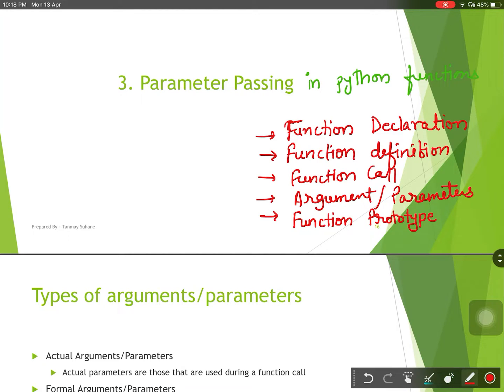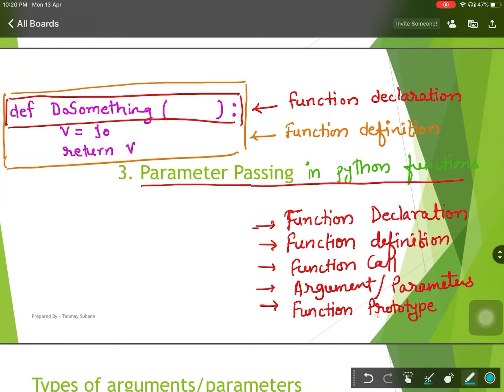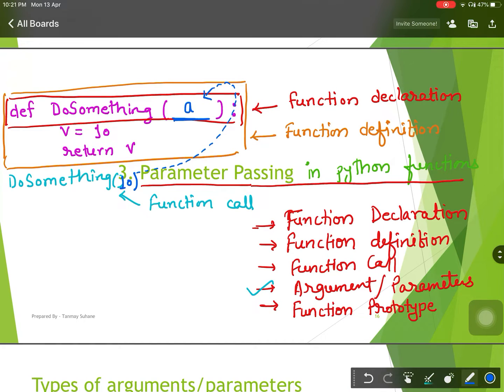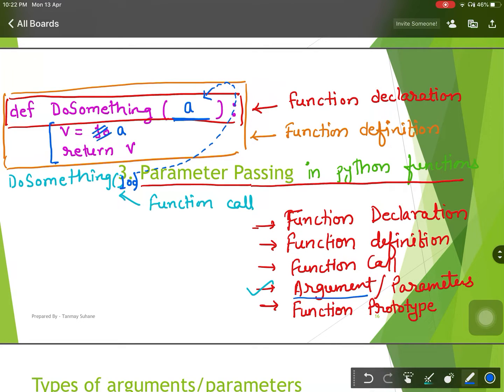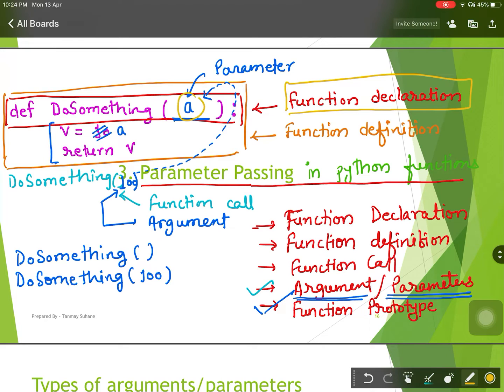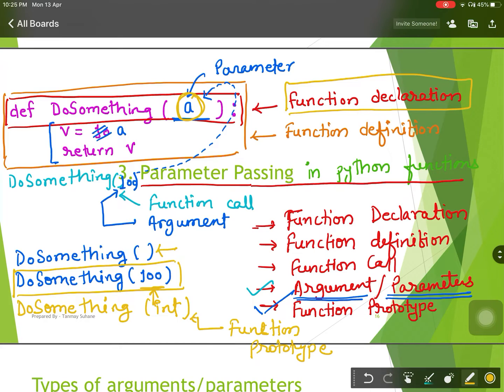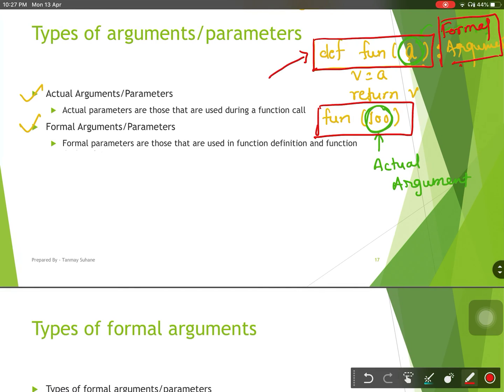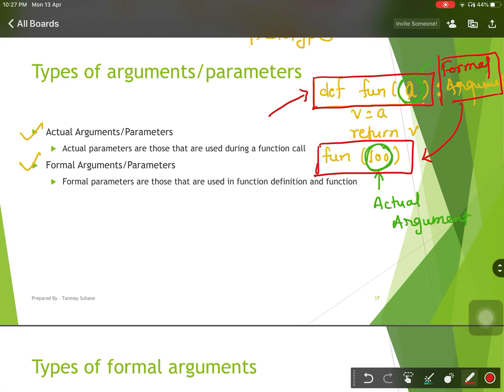Python Function PT-3.1 || Types of Arguments/Parameters || CLASS 12 XII Computer Science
XII Computer Science (XII CS) CBSE

In this video I have discussed:

1. Parameters/Arguments in python Functions
2. Function Declaration
3. Function Definition
4. Function Call
5. Types of Parameters/Arguments
6. Function Prototype